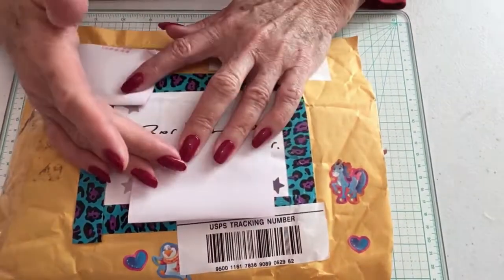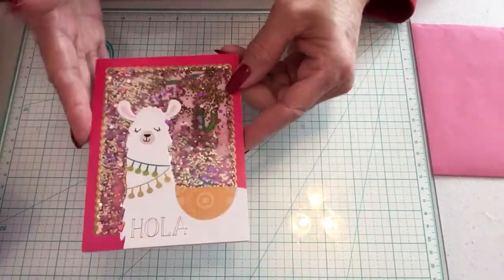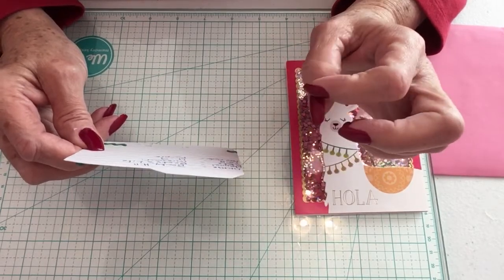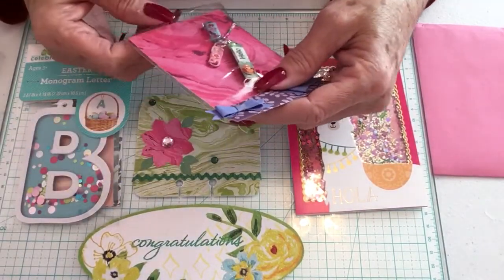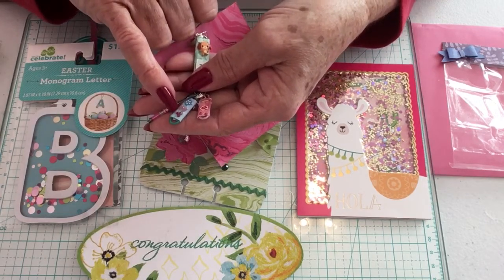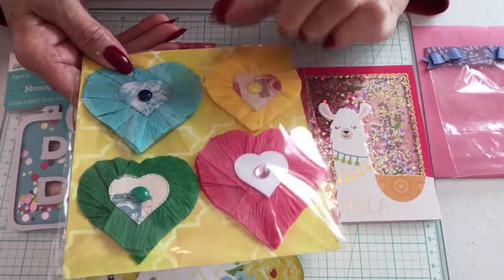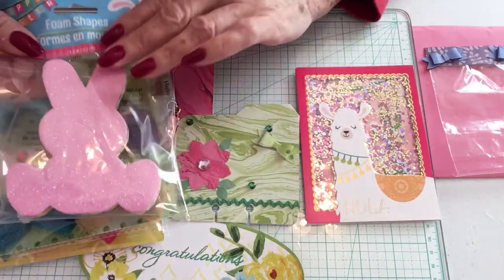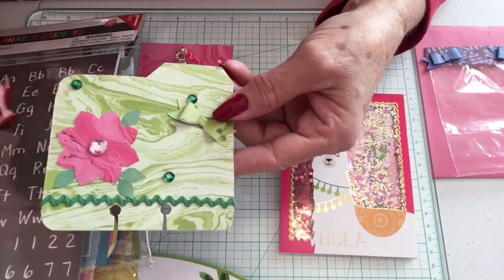Becky’s 300+ Challenge Entry #3 Becky’s Life